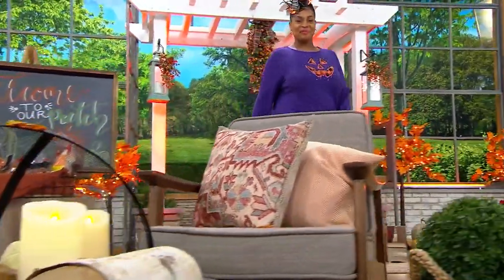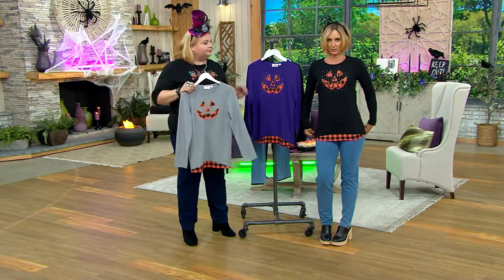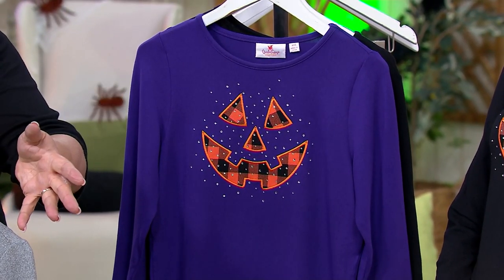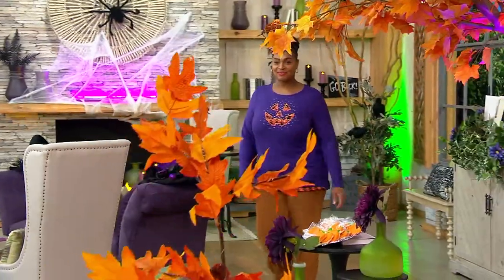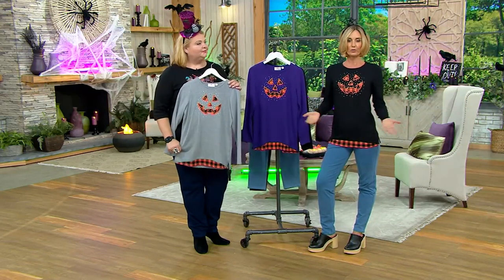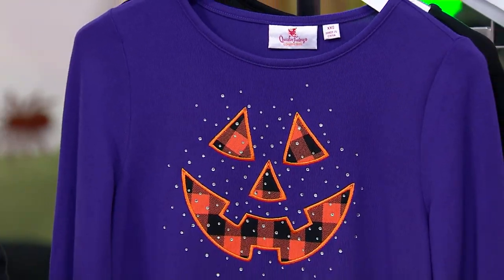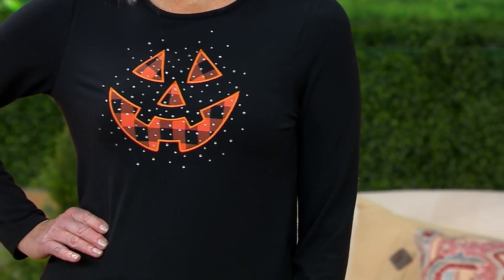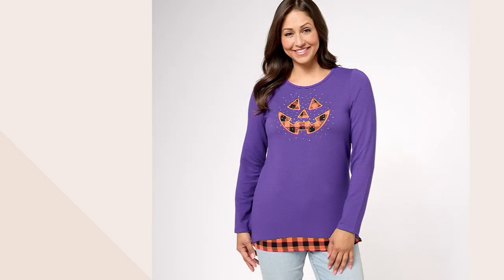Quacker Factory Jack-O-Lantern Hacci Top with Buffalo Plaid Layer on QVC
Quacker Factory Jack-O-Lantern Hacci Top with Buffalo Plaid Layer

Slip on this cozy embellished top and taste the candy corn (and smell the caramel apple)! Things are getting spooky (finally!), and we think you just found the perfect shirt to carve pumpkins in. From Quacker Factory&reg;.